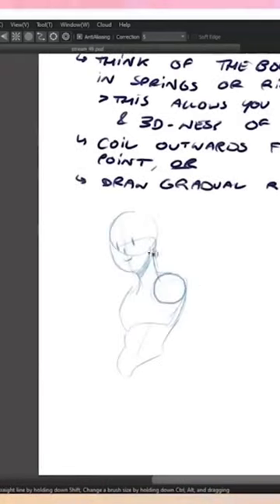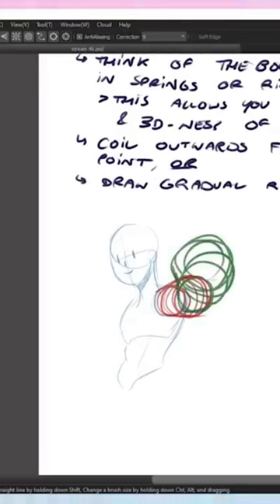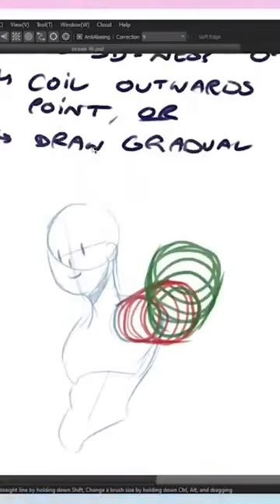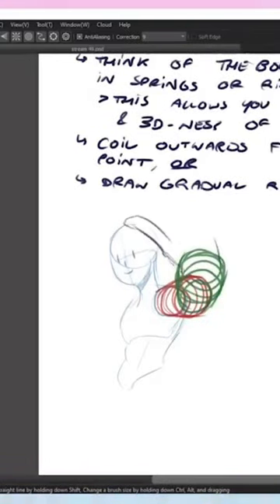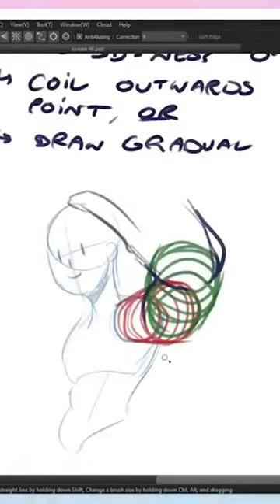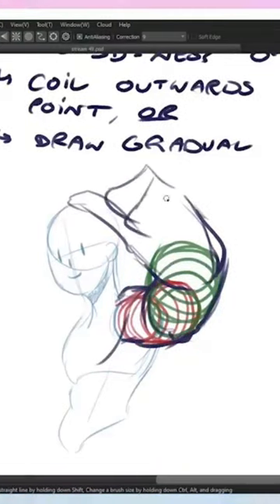How to Draw Foreshortened ARMS 🦾 Using the Coil Method